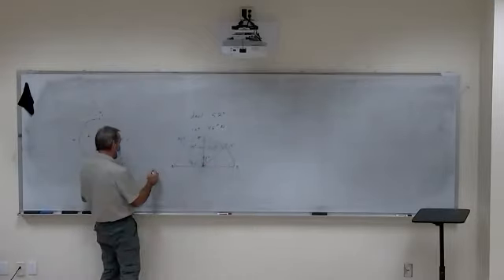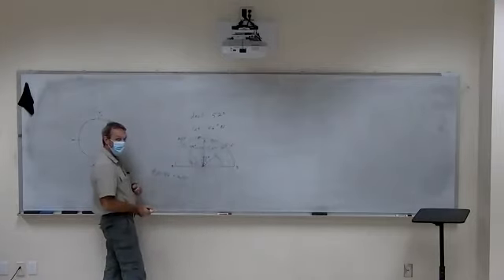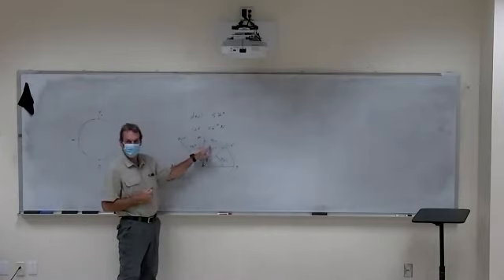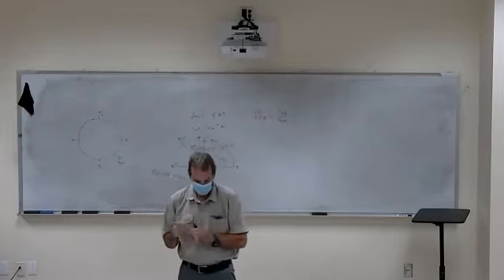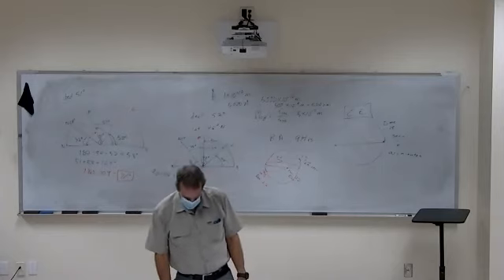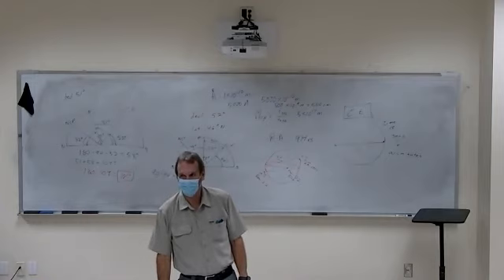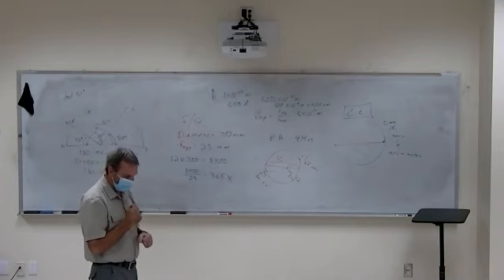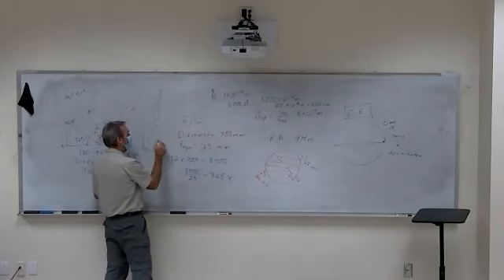ASTR310Oct11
Observational Class October 11th - Review for midterm